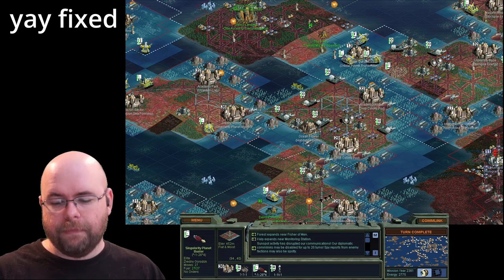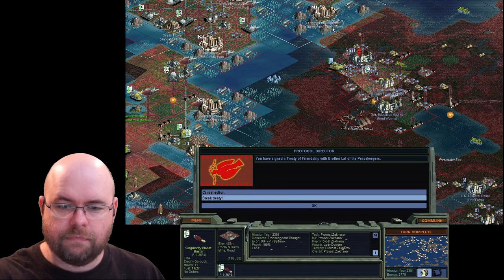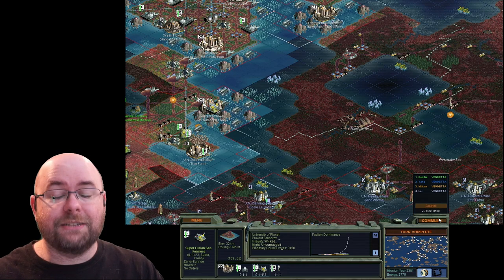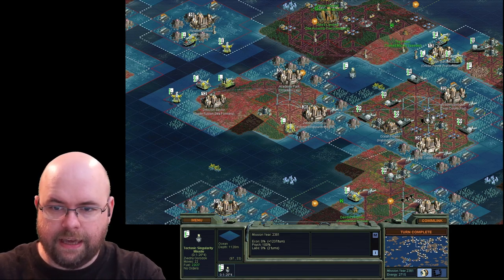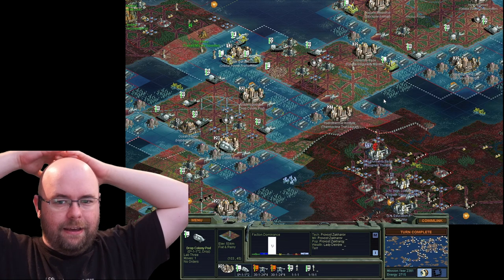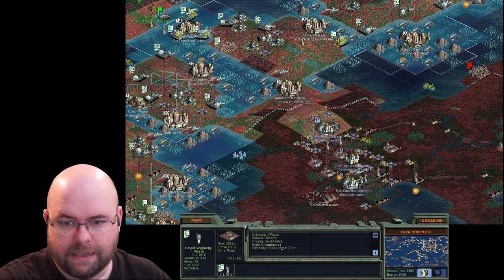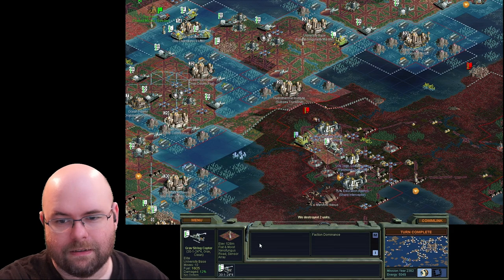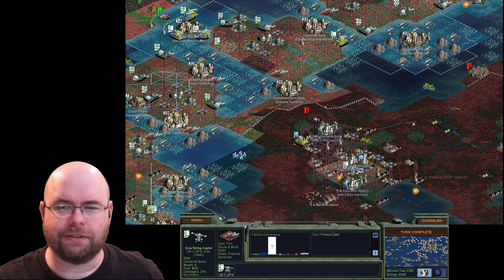Bonus - How do missiles work in SMAC? (Sid Meier's Alpha Centauri)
I didn't get a chance to show this before, but I wanted to show off how missiles of the non-conventional variety work in SMAC.

Just a short video. Covers Planet Busters, Fungus, and Tectonic missiles at Singularity strength.